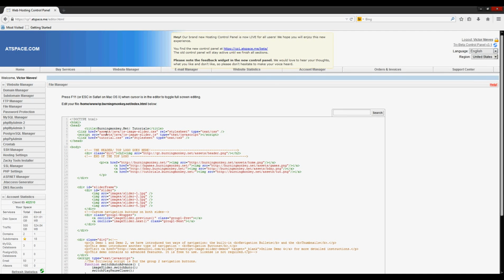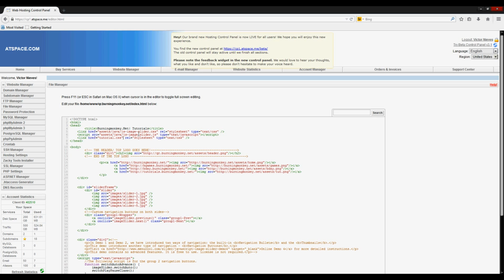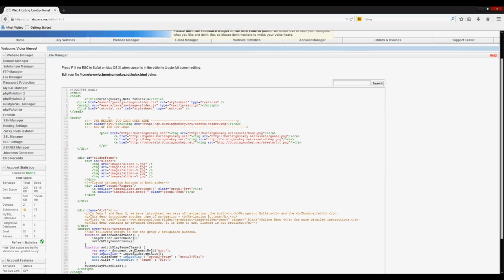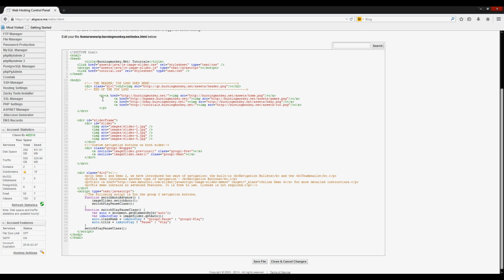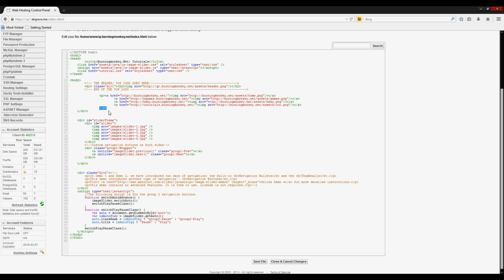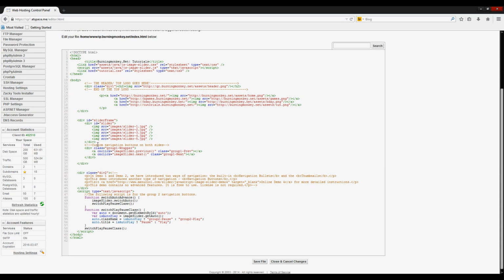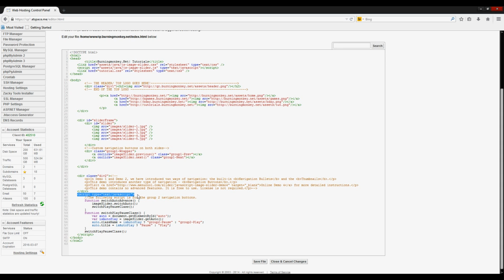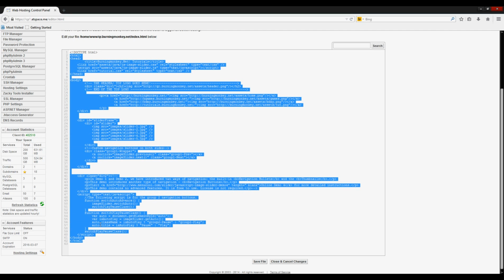Looking at html code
In this short video we are taking a look at html code to recognize these very simple tags.